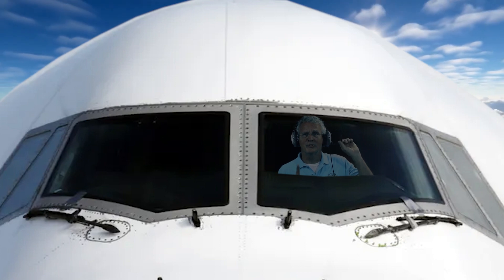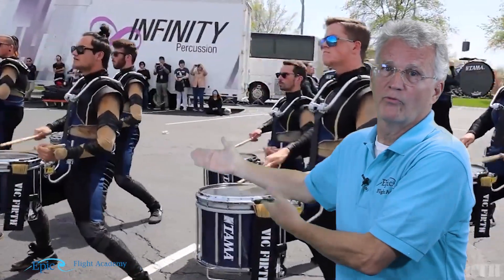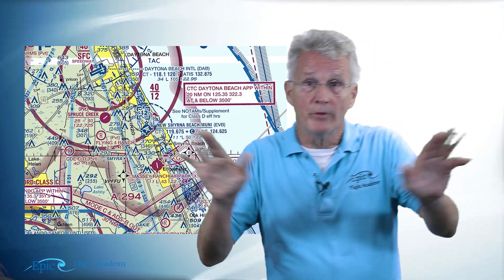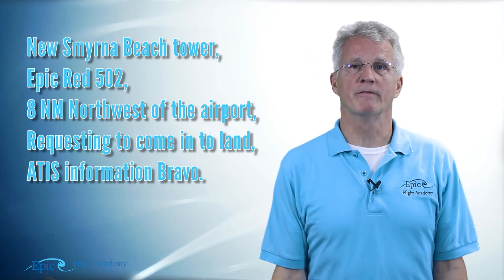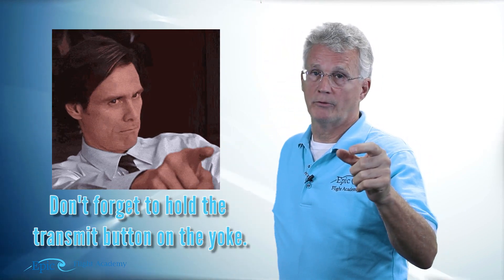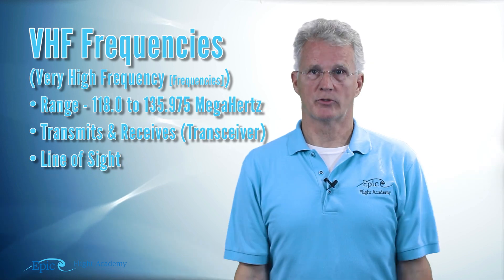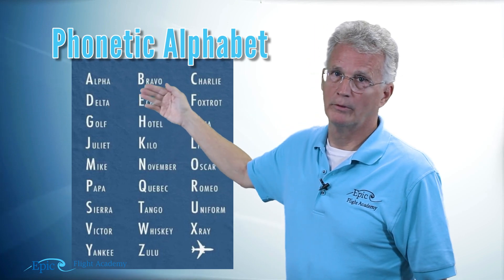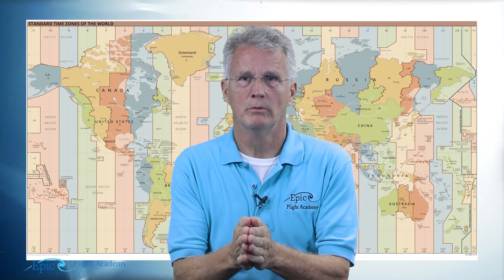PPGS Lesson 8.7 | Airspace: ATC Communications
pilot aviation education flightraining fly sky studentpilot privatepilotWelcome back to Epic Flight Academy's Private Pilot Ground School! This video covers how pilots should communicate with Air Traffic Control. This includes how to communicate with them over the radio, and the language and phonetics needed to understand and communicate efficiently with Air Traffic Control as well as other pilots if needed.

Chapters
0:00 - Introduction
0:42 - Radio Communications
1:25 - How to sound professional on the radio for air traffic control
2:39 - Proper phrasing on the radio
3:19 - The 4 Ws, what are the 4 Ws?
6:00 - Listen and repeat your flight instructor
6:40 - Example communication
6:51 - 4 Ws
11:00 - How to wear and speak into the headset
14:21 - Example transmission
15:01 - What type of signal does air traffic control broadcast on?
15:17 - What are very high Frequencies (VHF)?
17:05 - Summary of AIM chapter 4, section 2
17:56 - What is the phonetic alphabet?
19:25 - What time format do pilots use?
20:03 - Breaking down Greenwich Mean Time (GMT)